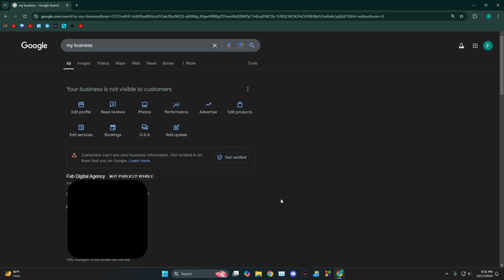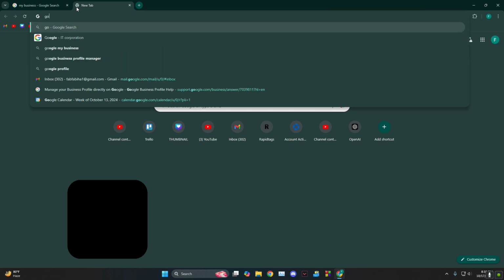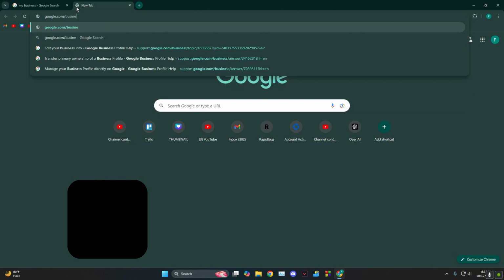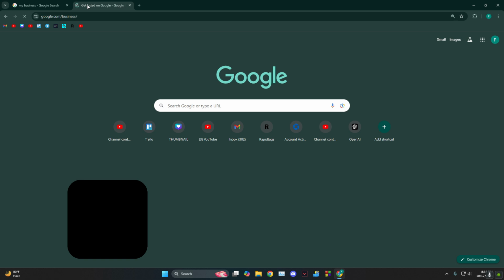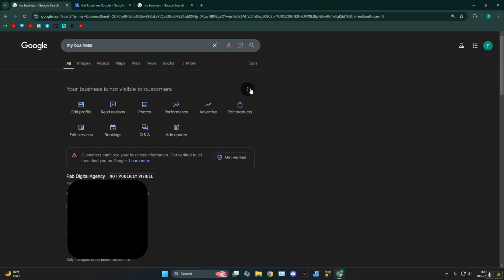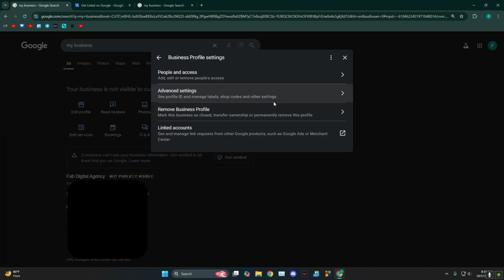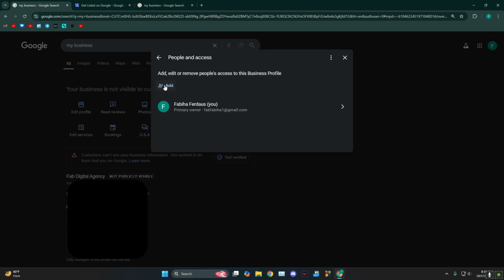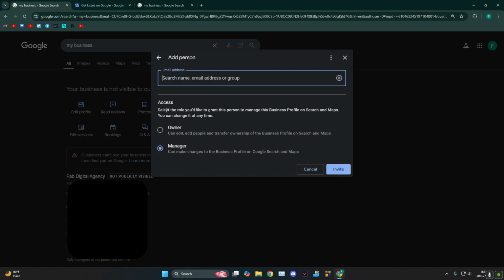How To Transfer Primary Ownership Of Google My Business Profile